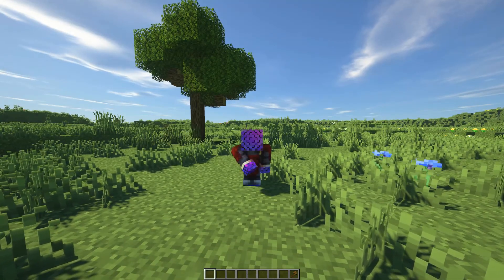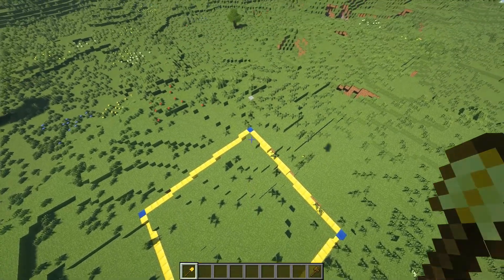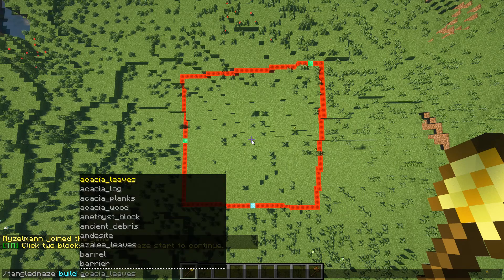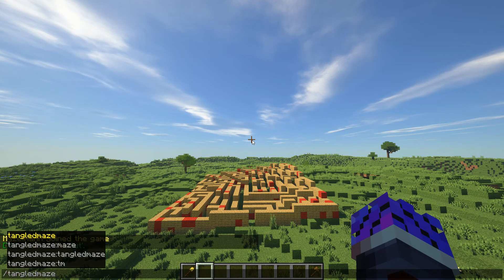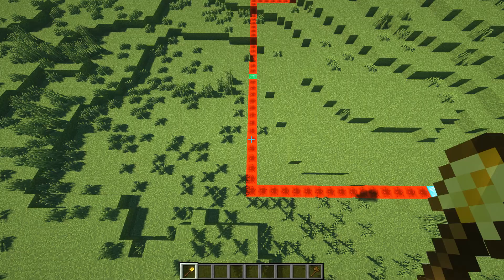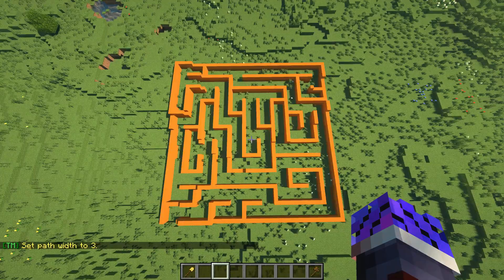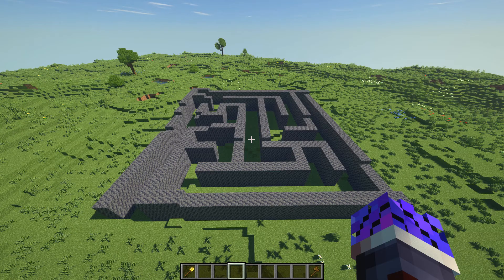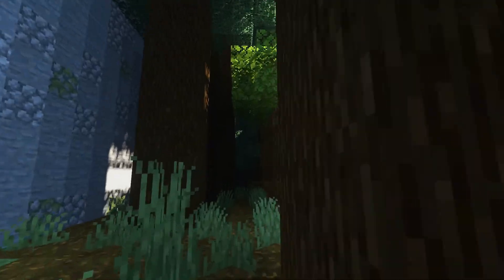Tangled Maze Plugin - A highly customizable Maze Generator for Minecraft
0:00 Intro
0:15 Creating a first maze
0:53 Setting exits
1:07 Build command
1:33 More customizing
1:55 Adding/removing areas
2:09 Different shapes
2:24 Brush tool
2:38 Undo command
2:48 Build settings (before building)
3:36 Roof and floor
3:50 Tangle Maze Plus